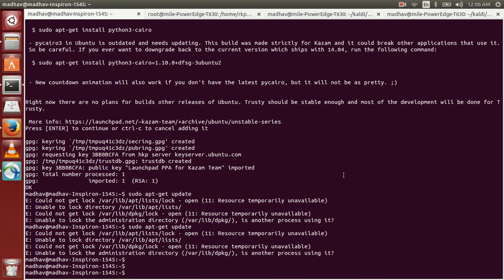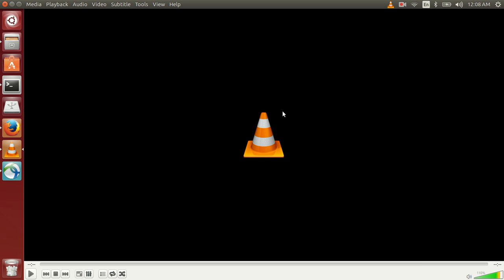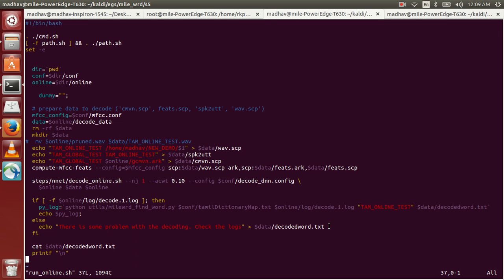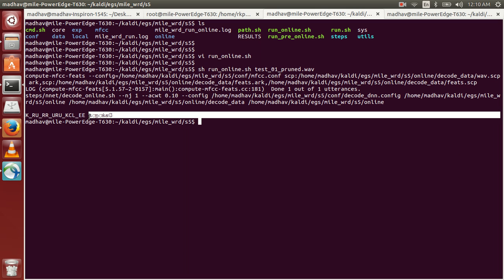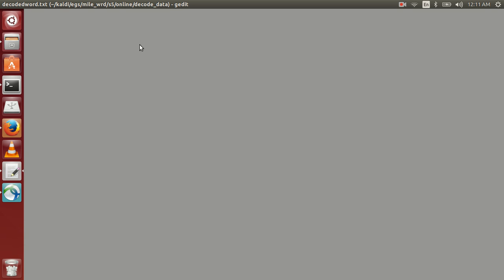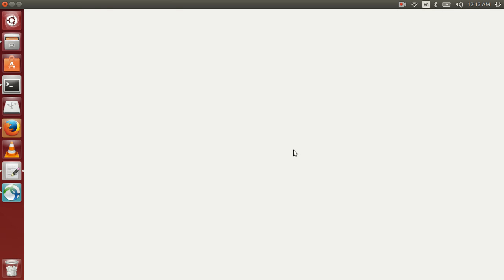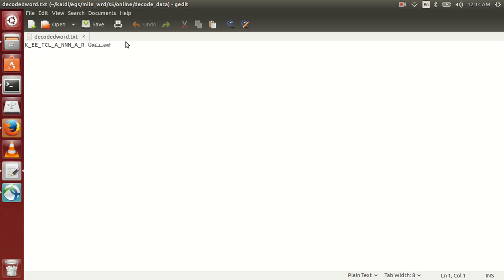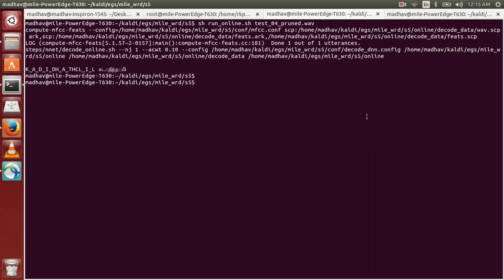Deep neural network based medium vocabulary continuous speech recognition system for Tamil - Demo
A.Madhavaraj and A.G. Ramakrishnan